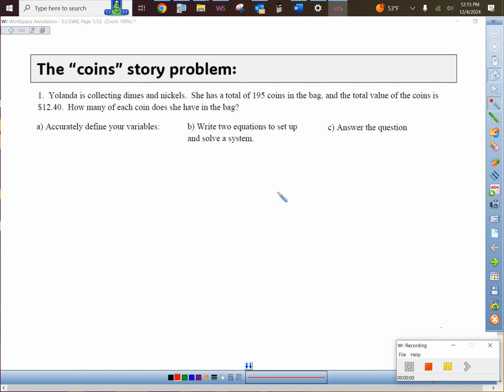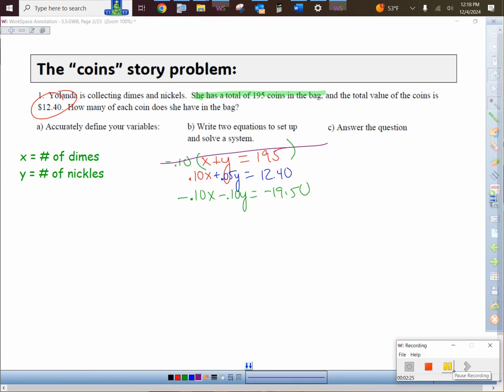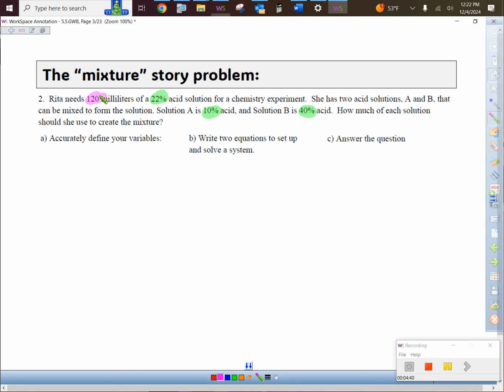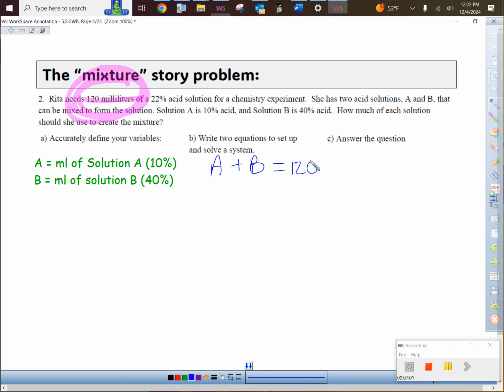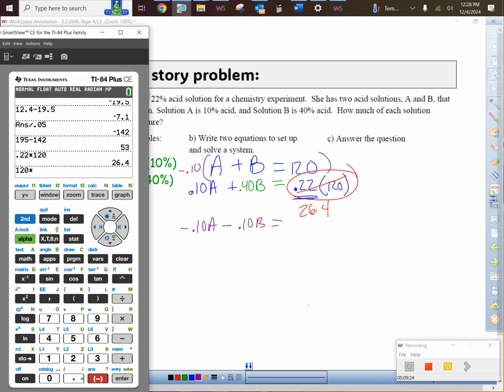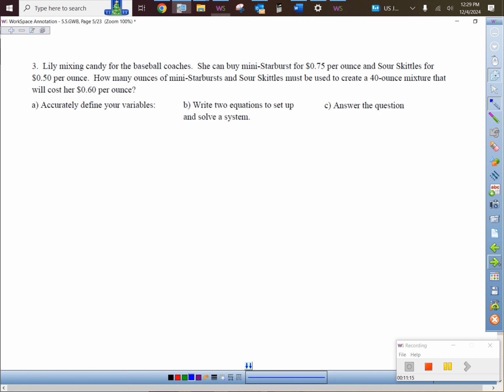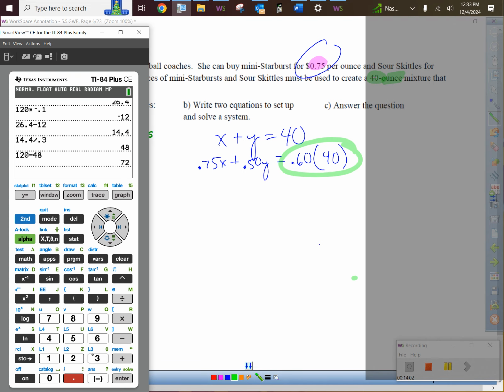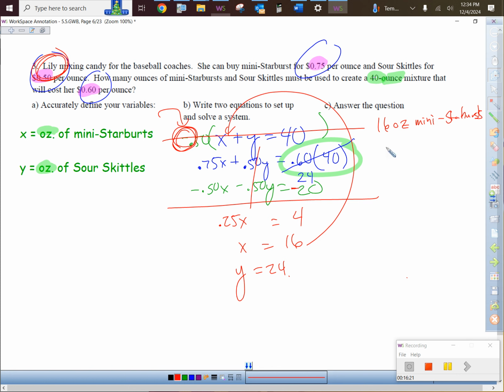VIDEO 5-5 part1: coins and mixture problems 2024